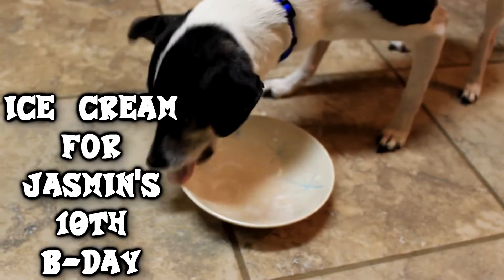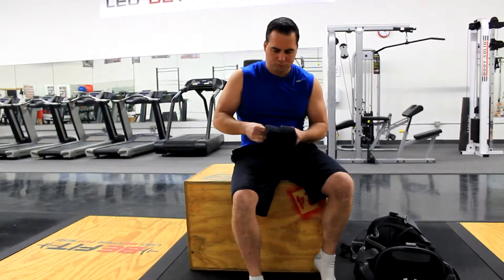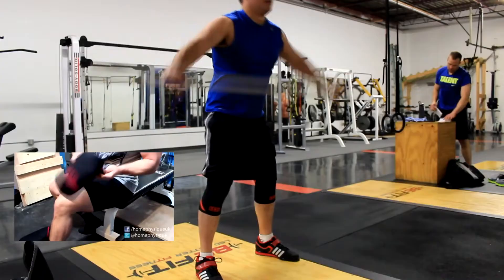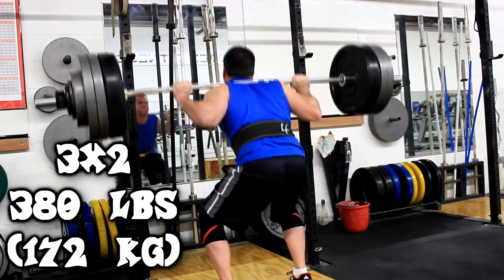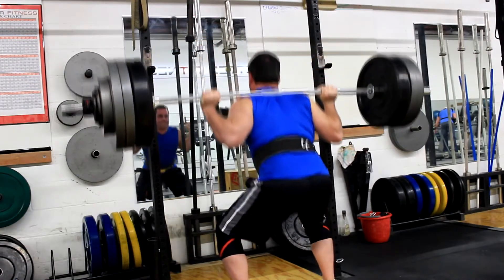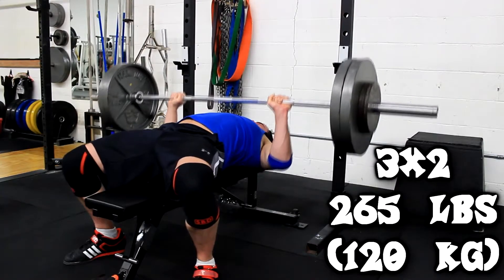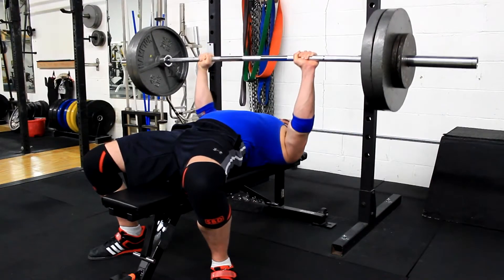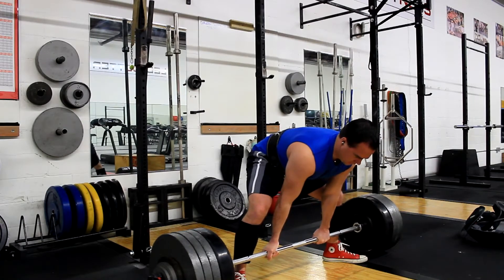One Day Out - SBD Knee Sleeves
One Day Out - Tomorrow is my first powerlifting meet. This footage is from my training last weekend. One last heavy workout! Also decided on SBD knee sleeves.